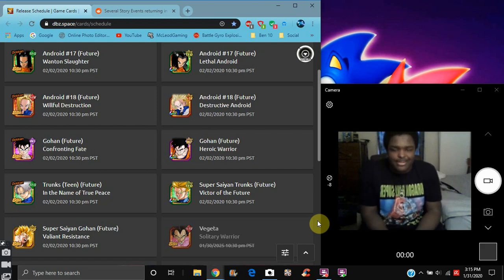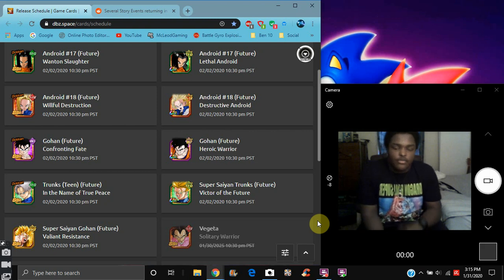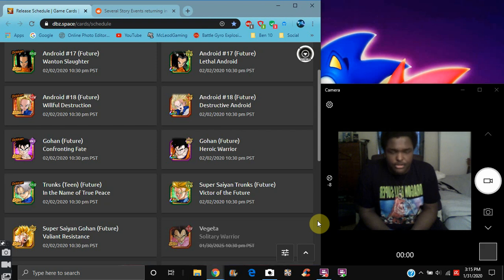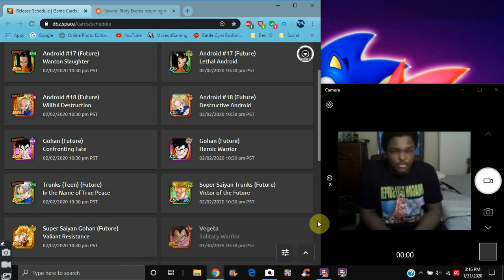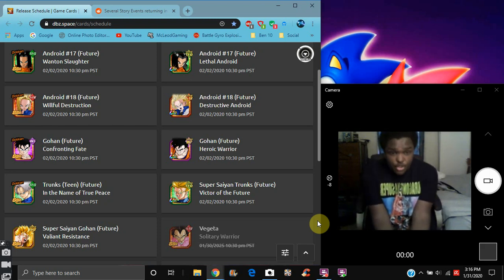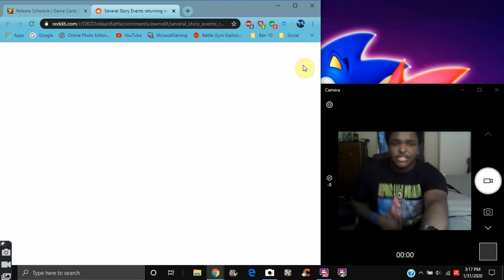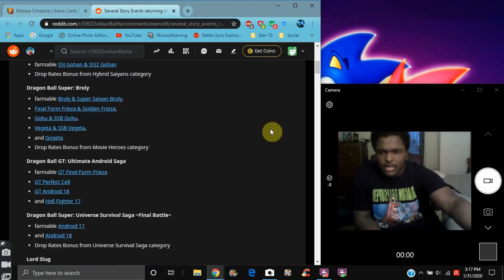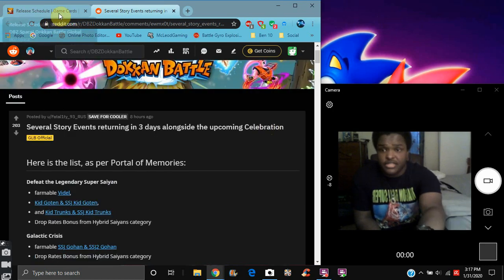GLOBAL DATA DOWNLOAD INT FUTURE GOHAN IS COMING SOON & MORE All Info DBZ Dokkan Battle